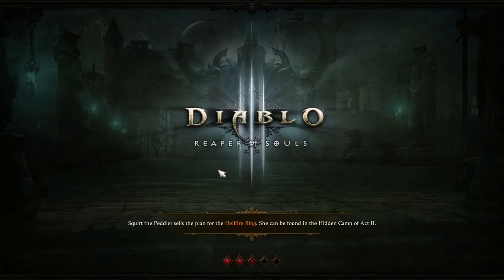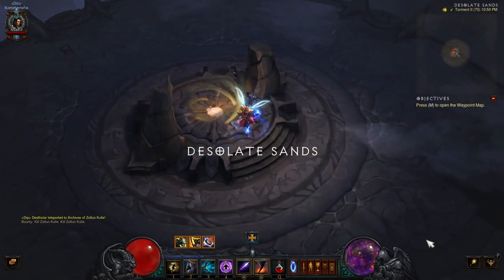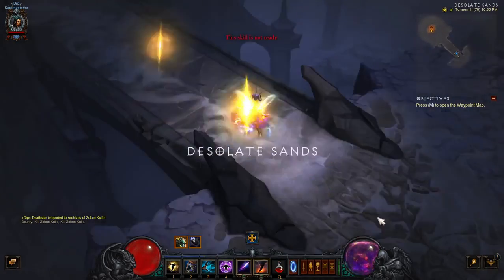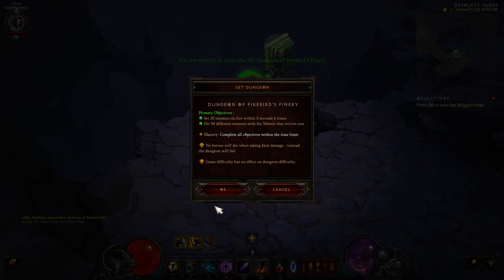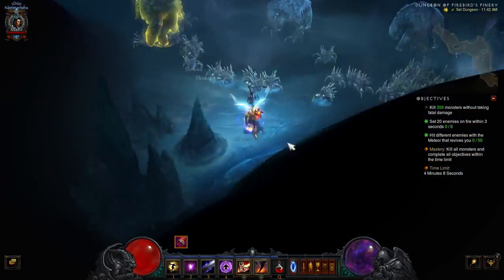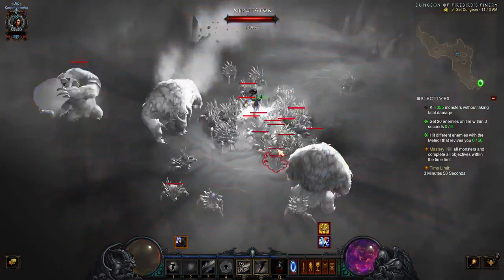Diablo 3 Firebird's Finery Mastered Set Dungeon on Live Patch 2.4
Welcome to Firebird's Finery Master Set Dungeon on Live servers Patch 2.4. Skills used in this dungeon: Desintegrate - Convergence Rune Energy Twister .

How to do the Firebird's Finery set Dungeon! UPDATE: This dungeon has been nerfed into the ground! Don't worry about using cold immunity amulet & running .

UPDATE (12/15/2015): Added some notes on the video & description, because there were some changes on the last PTR Patch, but strategy/tactic to complete .